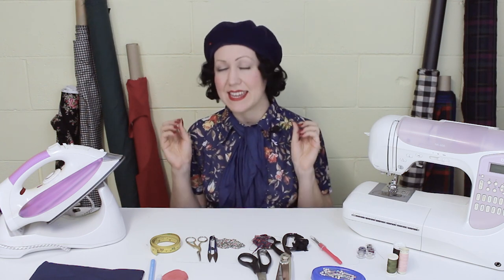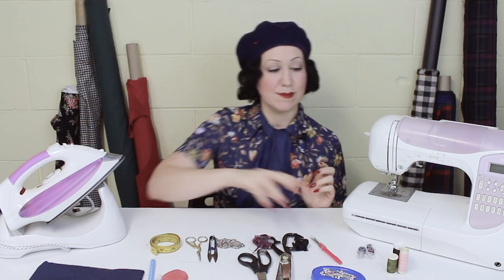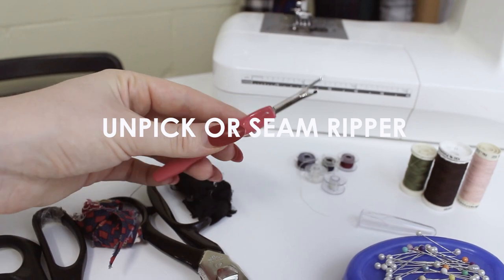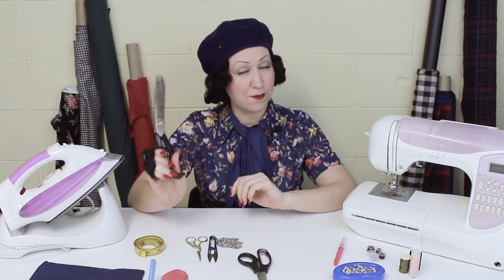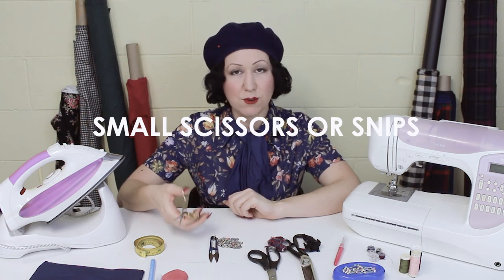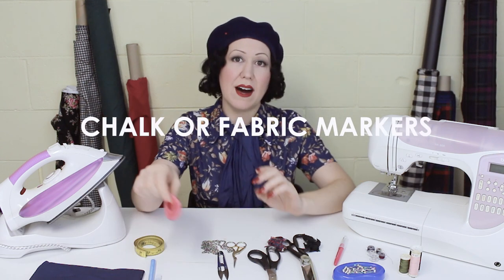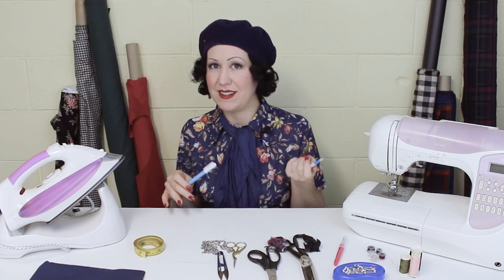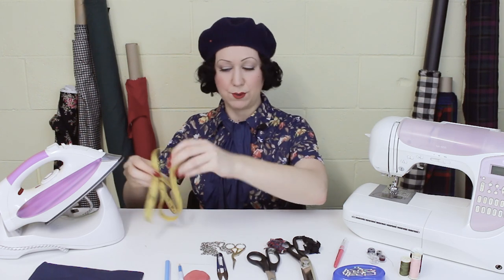SEWING BEGINNER STARTER TOOLKIT - The essential sewing tools you need to get started sewing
What are the ESSENTIAL sewing tools every new dressmaker and sewer needs??? I have them listed all here for you! I made a shopping list for you... go to get it!

and get free access to my crash course to learn to sew!

*My favorite SEWING SUPPLIES (when you want the good stuff!)

So here is YOUR SHOPPING LIST with some links to great items I use

• About 5 bobbins

• Sharp fabric scissors

• Paper scissors

• Magnetic pincushion

• Tailor's chalk - This is one of my favorite brand of chalk
and this is a texta marker you might like

• Quick unpick or seam ripper - a sharp one!

• Hand sewing needles

• Tape measure - This one has all the measurements just the way I like to see them!

• Iron - Just use what you have for now!

• Scrap or spare fabric for testing and practice (an old bed sheet is perfect!)

These are what I consider to be the basic starter sewing equipment that you need to just get started sewing!

This will be part of a 3 video mini-series on tools! So check my channel for the others in the future!

WHAT SEWING TOOLS CAN YOU GET FROM THE THRIFT STORE? What I look for to find thrift sewing supplies!

#1 WAY TO MAKE YOUR SEWING LOOK MORE PROFESSIONAL... plus (spoiler!) 3 tips on pressing and ironing!